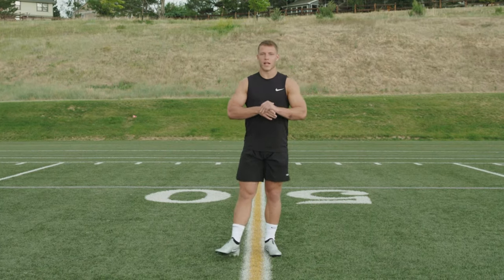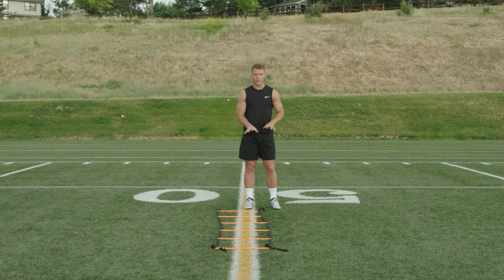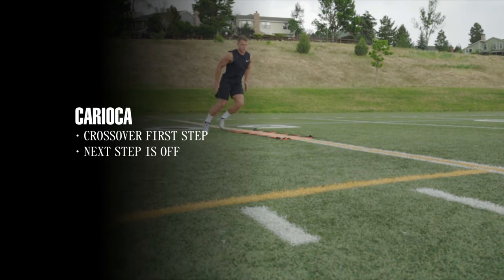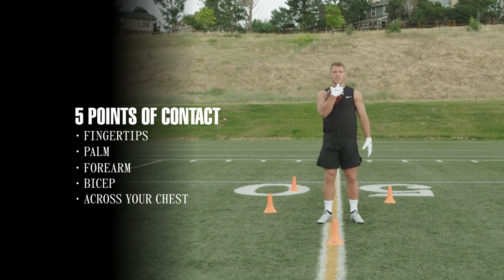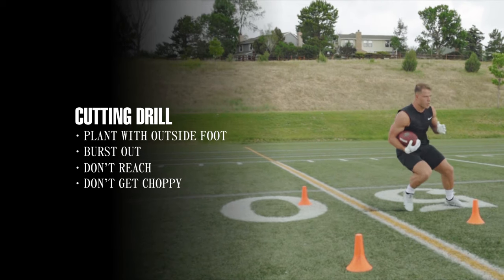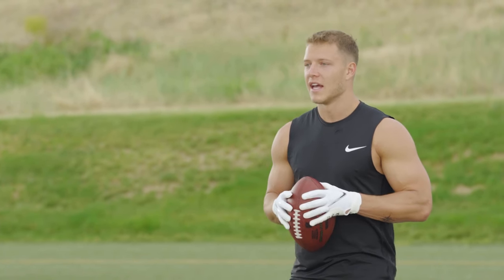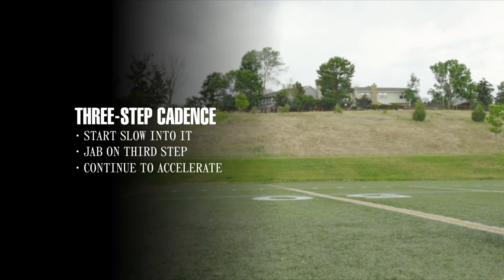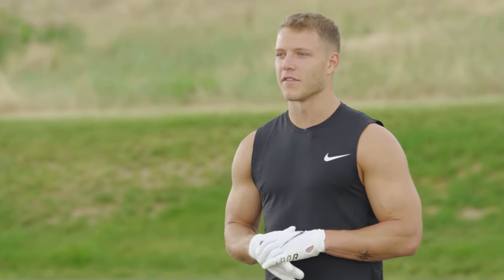RB Drills w/ Christian McCaffrey to Improve Quickness and Footwork!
Christian McCaffrey demonstrates running back drills to improve quickness and footwork in this edition of the Nike 11-Online Virtual Training Series.

0:00 - Start (Ladder Drills)
0:17 - Icky Shuffle
0:43 - Carioca
1:30 - Cutting Drill
2:15 - Three-Step Cadence